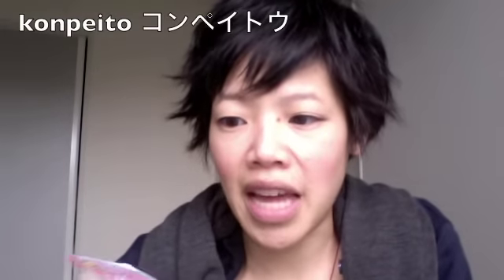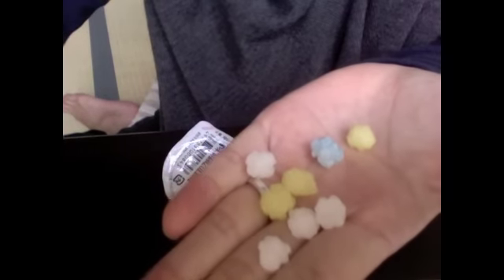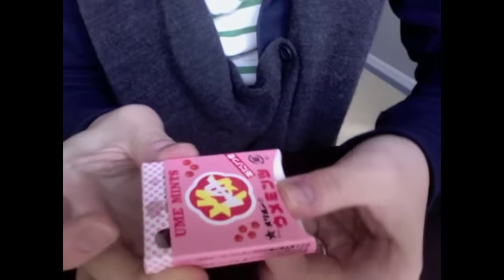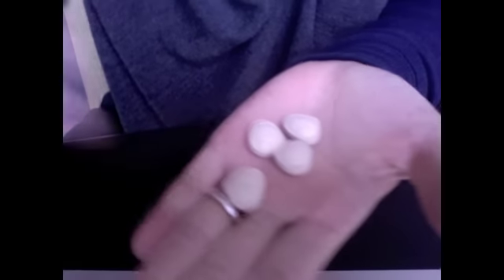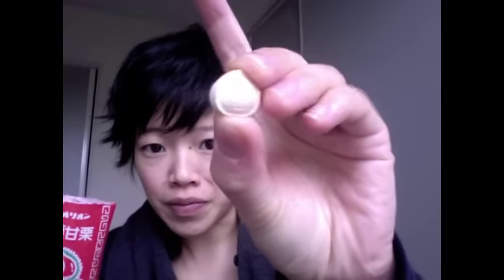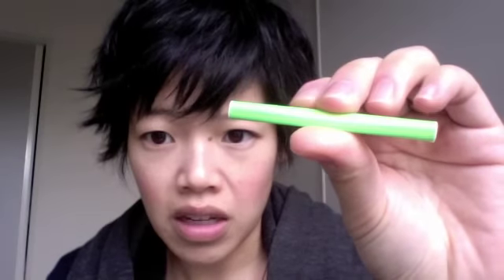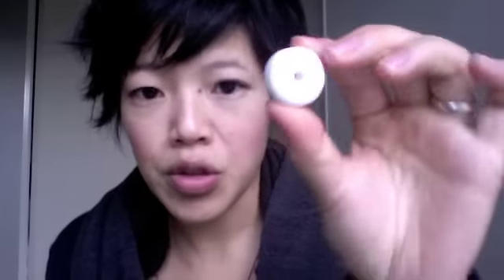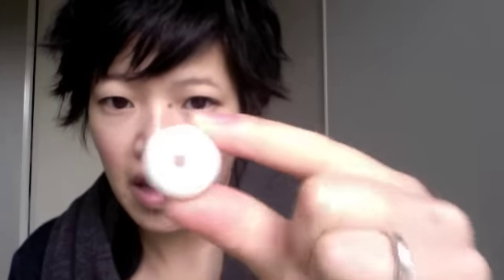Drinking Ramune & Old Fashioned Japanese Treats Pt. 2 - Whatcha Eating? #47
Tasting ramune -- the fizzy Japanese soda that comes in a bottle stoppered with a marble -- along with a few traditional Japanese treats. I also show you how to get the marble without breaking the bottle. See how it all pans out on this episode of Whatcha Eating? on Emmymade in Japan.

Cost: ramune ¥100, snacks ¥30-¥100
The products reviewed in this video were purchased by me for my own personal use.  Thanks.  Over & out.